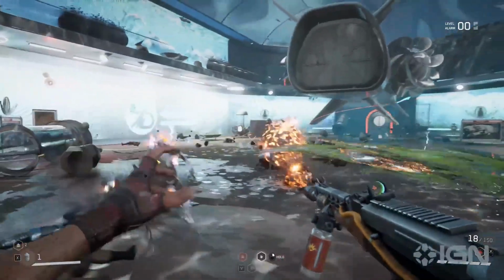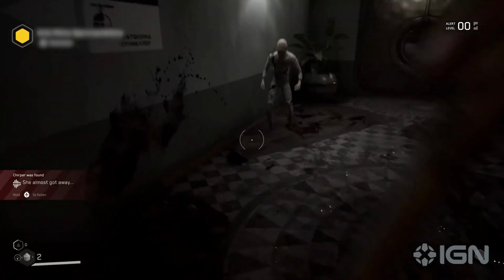Atomic Heart Exclusive Hands-On Preview - IGN First -- GamingHouse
The game has been highly anticipated since its announcement in 2018, and for good reason. Atomic Heart offers a unique blend of first-person shooter and RPG mechanics, set in a bizarre, retro-futuristic world. I had the chance to get hands-on with an early build of the game, and I must say, it is shaping up to be one of the most intriguing and exciting games of the year.

The game takes place in an alternate version of the Soviet Union in the 1950s, where technology has advanced to a level far beyond our own reality. The player assumes the role of a Soviet KGB agent sent to investigate a secret research facility where strange experiments are taking place. The setting is a mix of sci-fi and retro-futurism, with robots, cyborgs, and other futuristic technology coexisting with the aesthetics of the 1950s, creating a unique and captivating atmosphere.

GAMEPLAY

The gameplay of Atomic Heart is fast-paced and action-packed, with a heavy focus on combat. The player can use a variety of weapons, including guns, melee weapons, and even their fists. The combat feels satisfying and impactful, with enemies reacting realistically to each hit. There is also an element of strategy to the combat, with the player needing to choose the right weapon for the job and make use of cover to avoid taking damage.

However, Atomic Heart is more than just a mindless shooter. The game features RPG elements, allowing the player to level up and upgrade their abilities. There are also crafting and looting mechanics, with the player able to scavenge materials to craft new weapons and gear. This adds a layer of depth and customization to the gameplay, allowing players to tailor their experience to their play style.